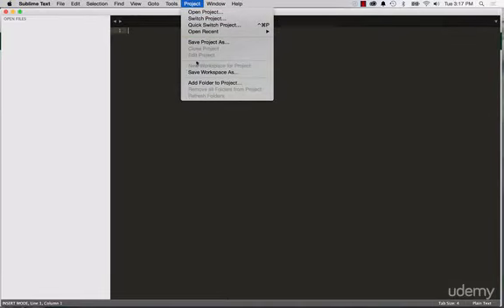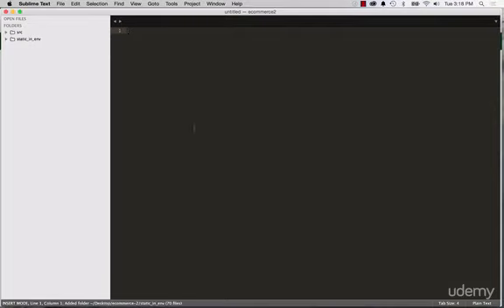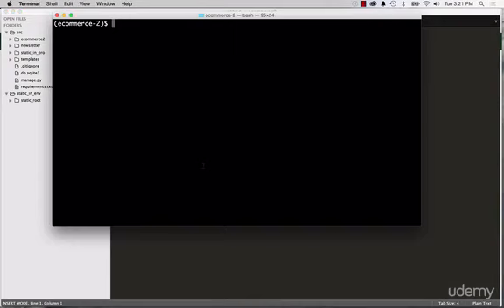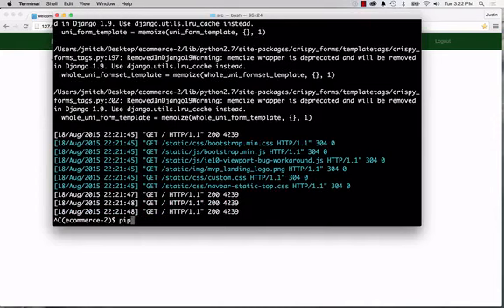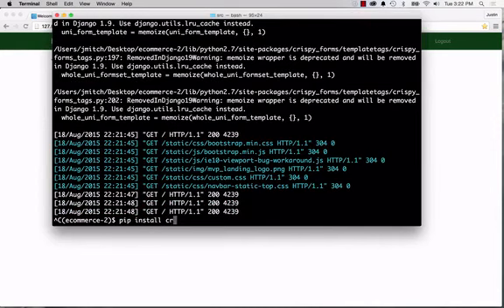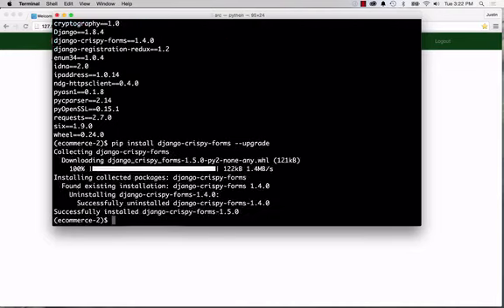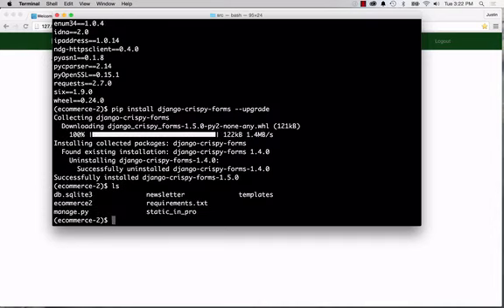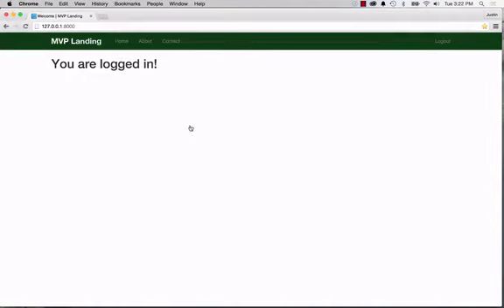Coding || 5. Try Django 1.8 to eCommerce 2